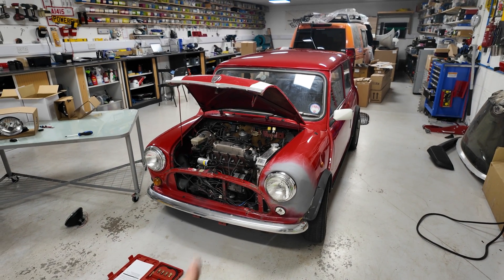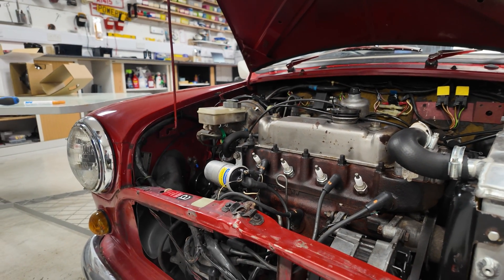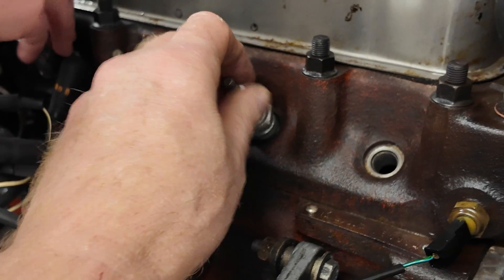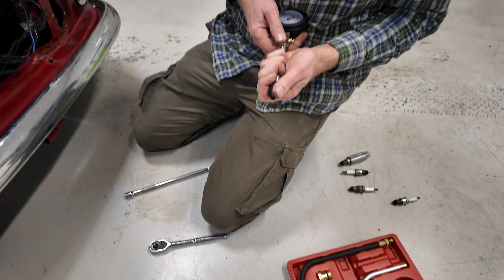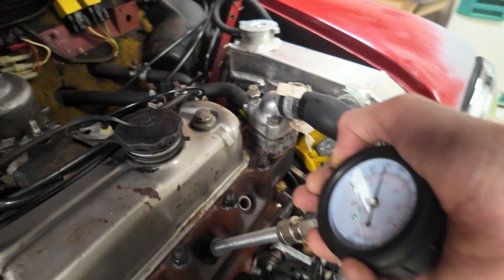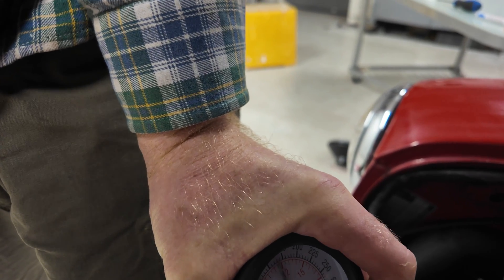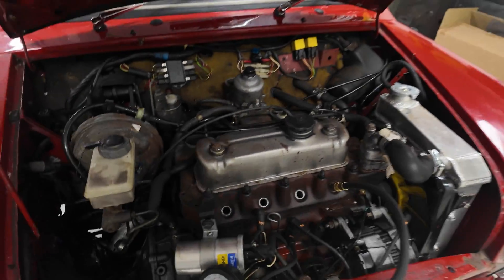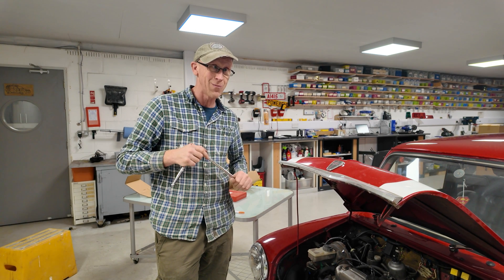How To Do An Engine Compression Test on a Classic Mini ( or any Classic Car )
In this video join Alicia as she does her first compression test on our classic Mini project car.